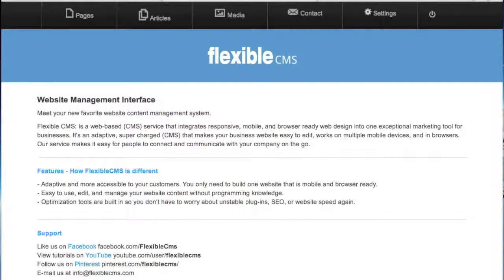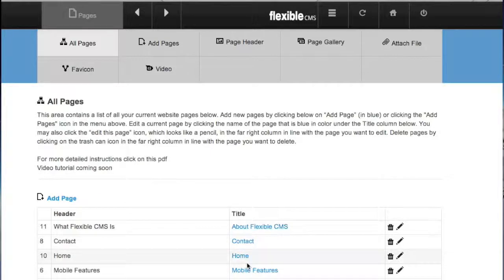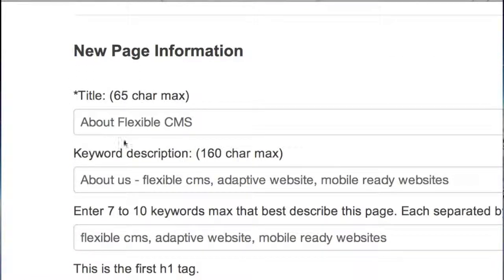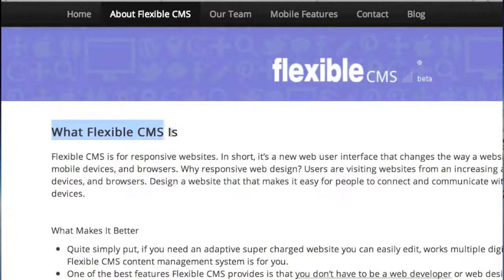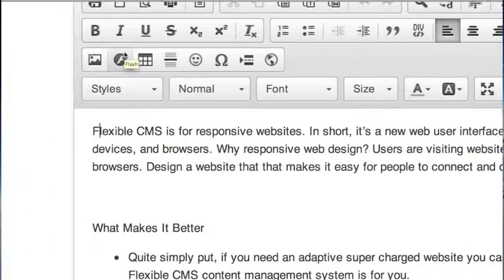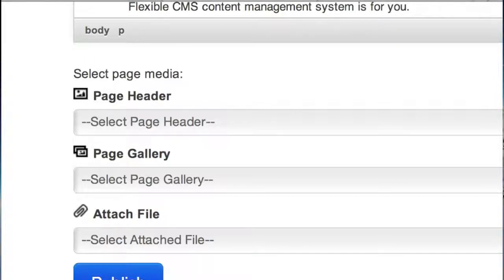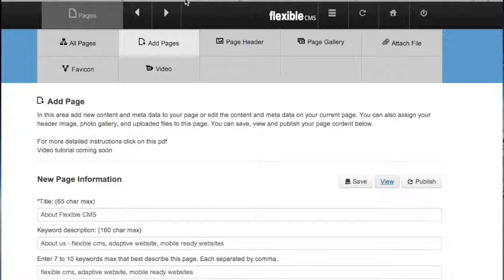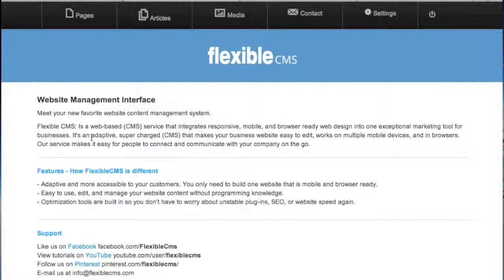Content Management System - Tutorial - Add or Edit Pages in Flexible CMS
Mobile and Browser website CMS content management system: Fargo

Video Tutorial for adding and editing pages within the FlexibleCMS. This quick video shows the basics of adding or editing your page content, editing meta data - keywords, titles, descriptions, H1 tags, and more. FlexibleCMS, the mobile ready back end is extremely user-friendly as you can see in this video.